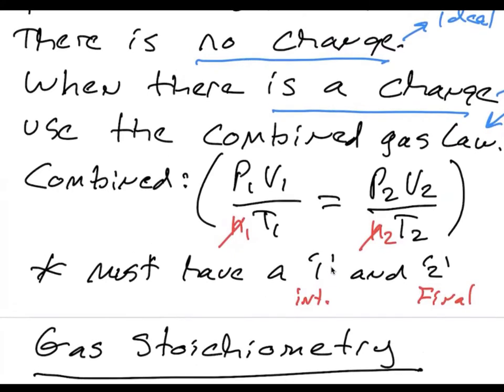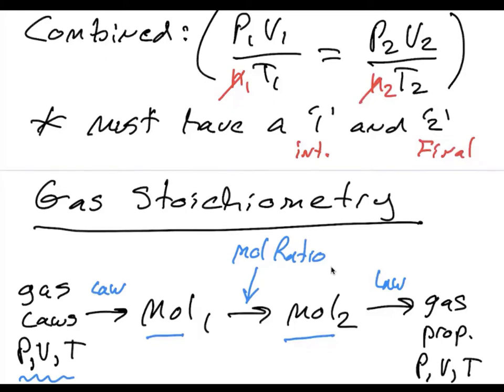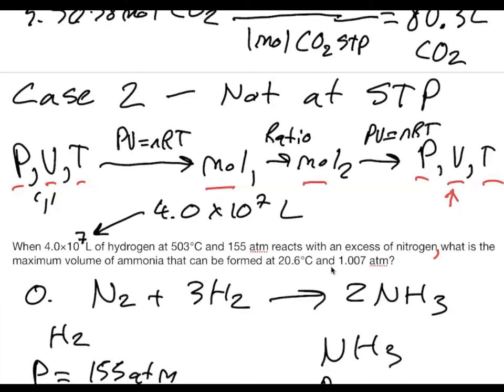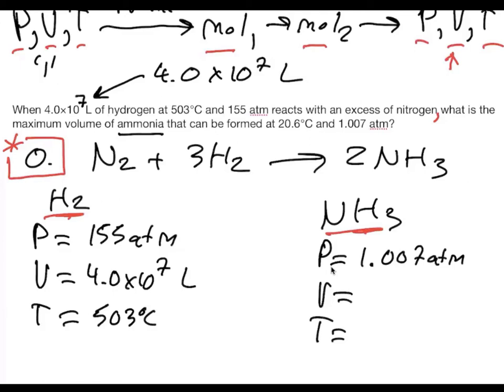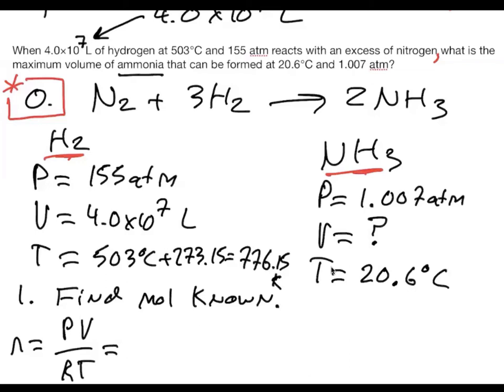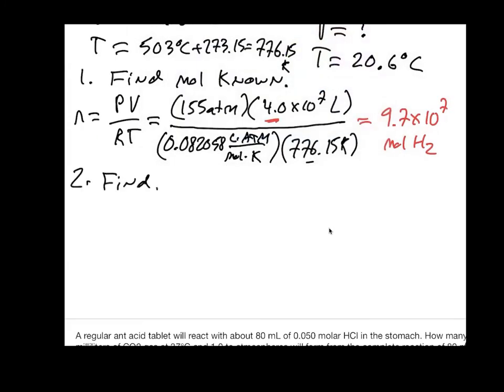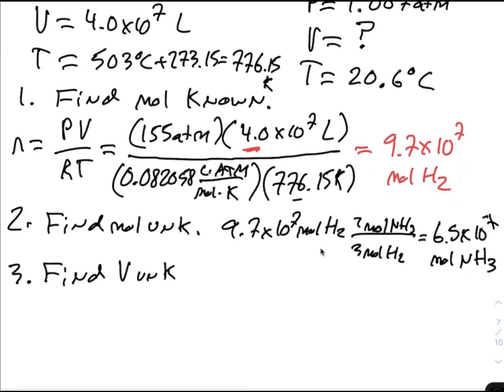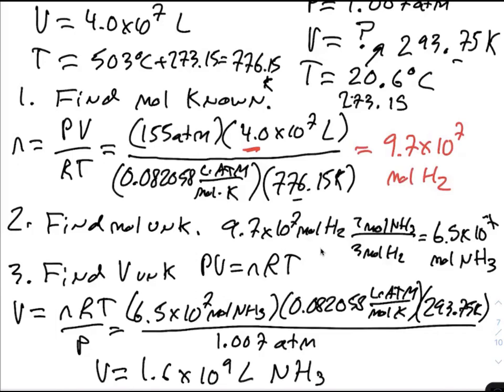Gas Stoichiometry with Ideal Gas Law